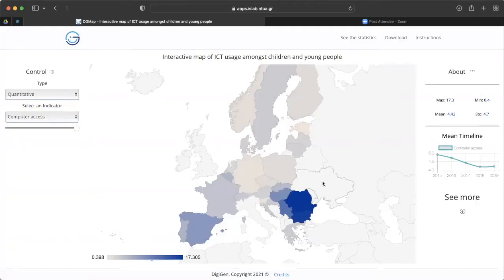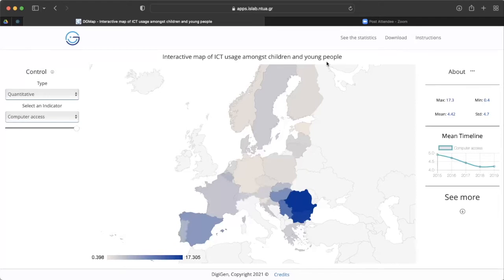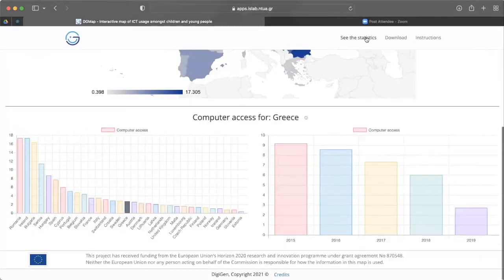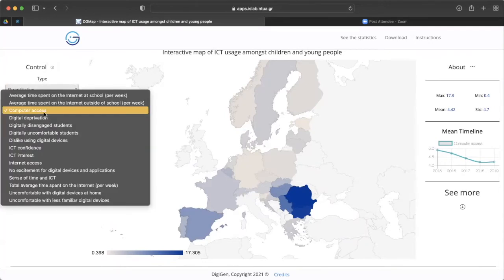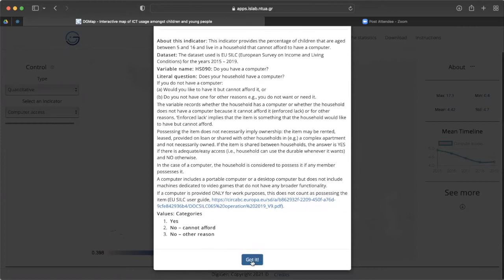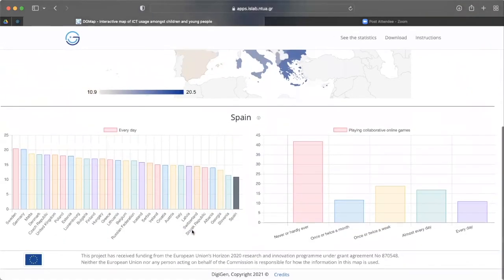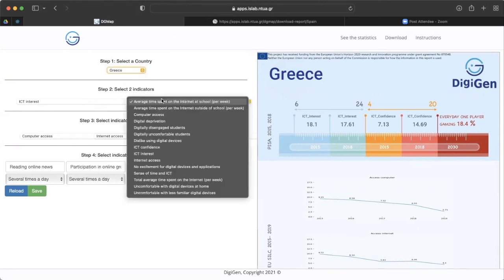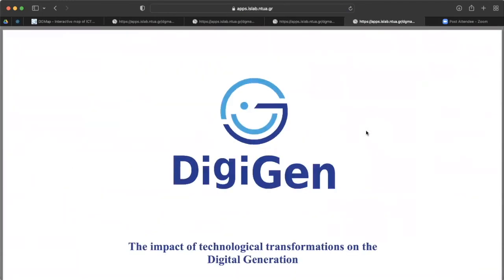How to use the DigiGen interactive map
In this short 'how to' video, DigiGen researcher Maria Symeonaki walks us through how to use the DigiGen interactive map of ICT usage amongst children and young people.